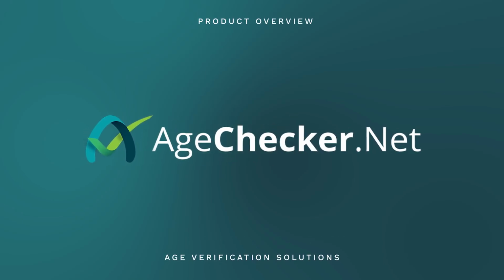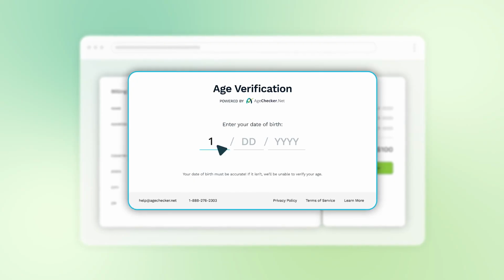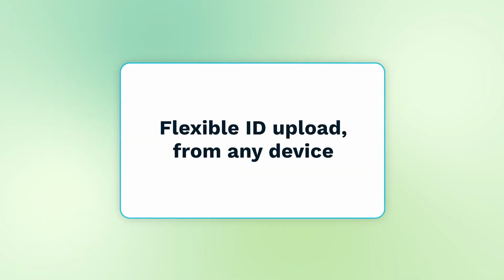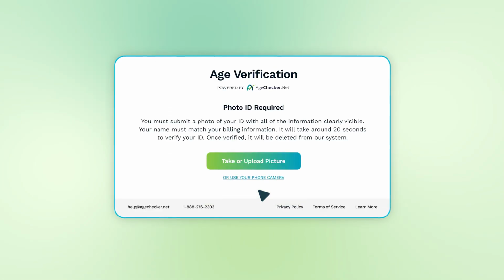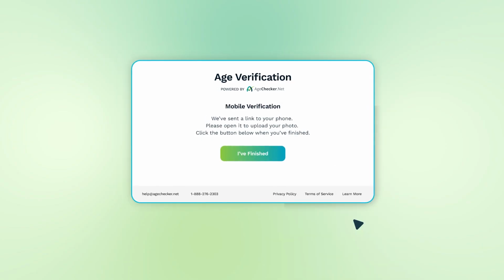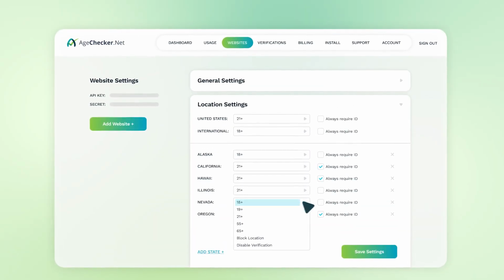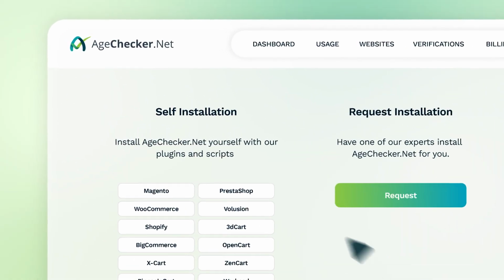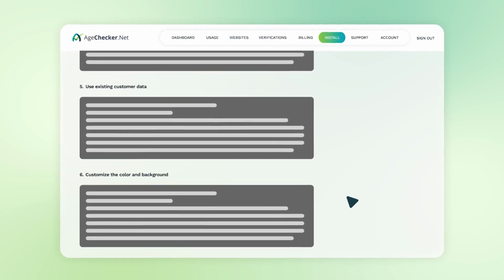AgeChecker.Net Demo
AgeChecker.net helps ecommerce stores prevent sales to customers who don’t meet their age requirements. Watch the age verification process in action in this demo of our out-of-the-box solution. AgeChecker.net is available as a plug-in for all major e-commerce platforms, features a flexible API for custom implementation, and includes free installation by our team. You can find a live demo and learn more on our